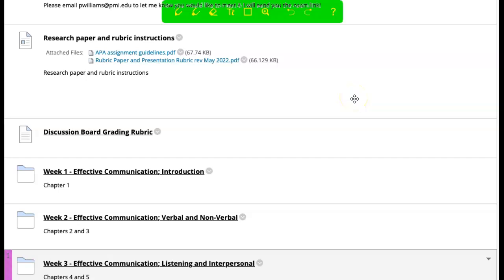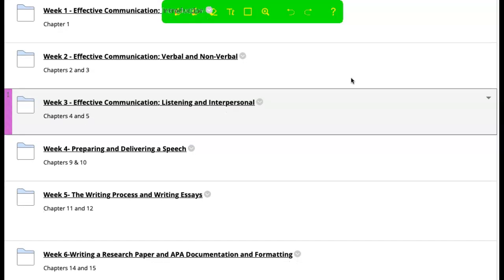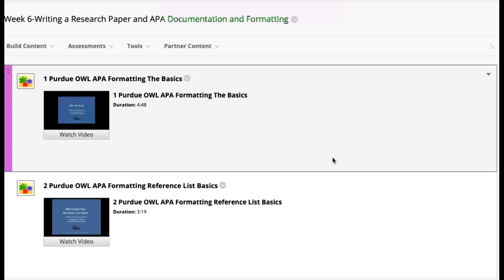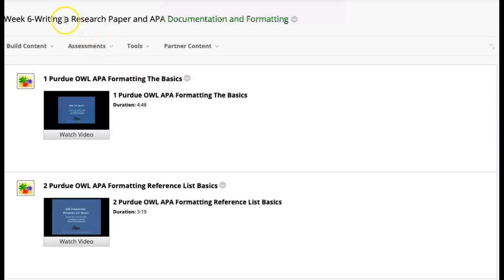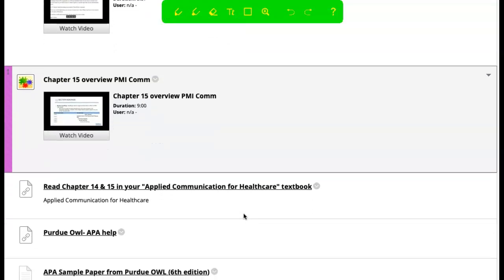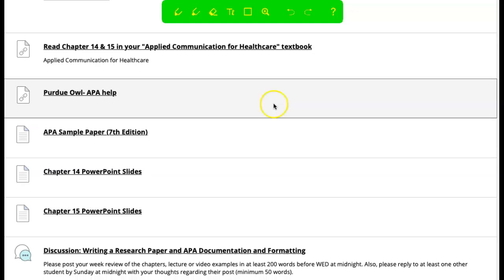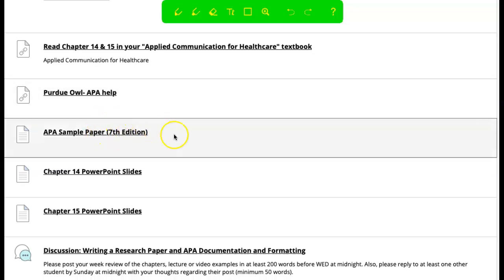Surg Comm Week 6 check-in!